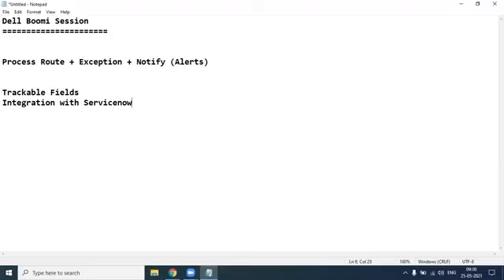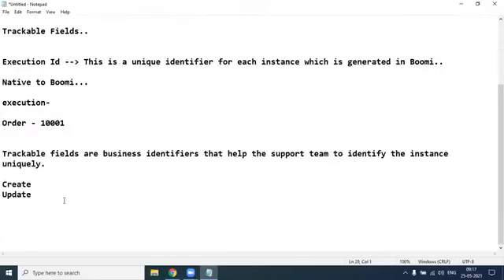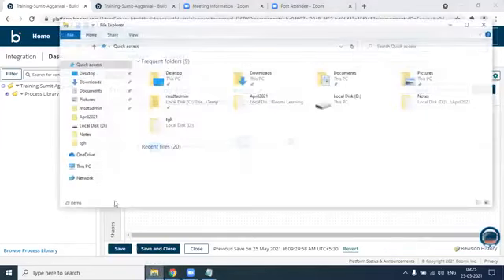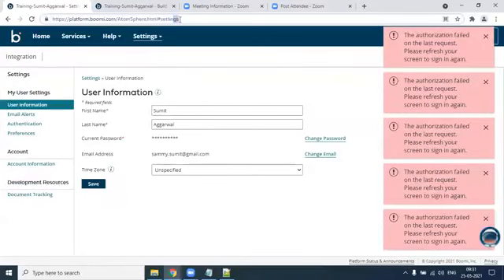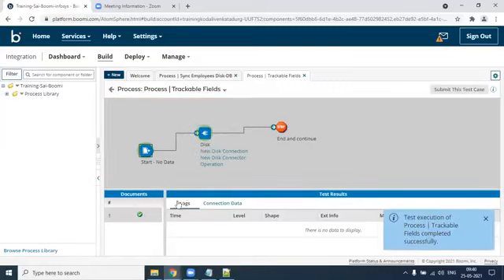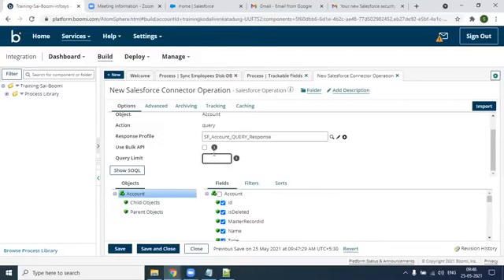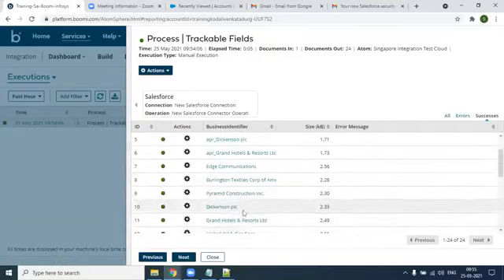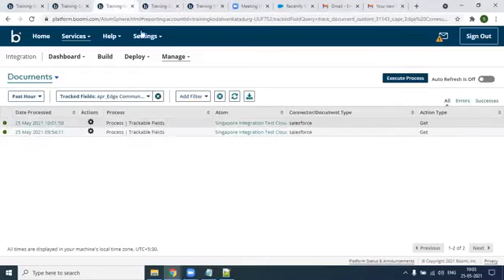Day-26 Learning Dell Boomi